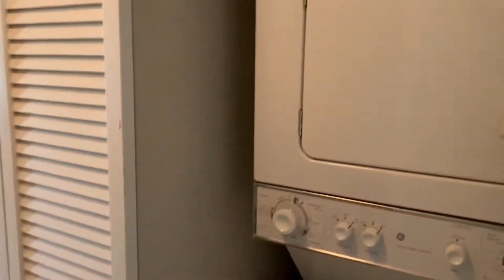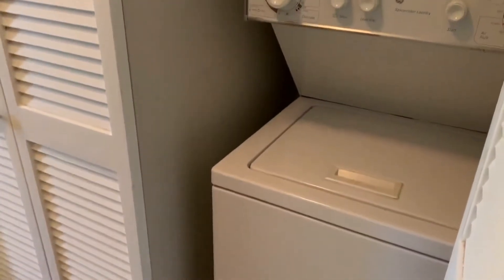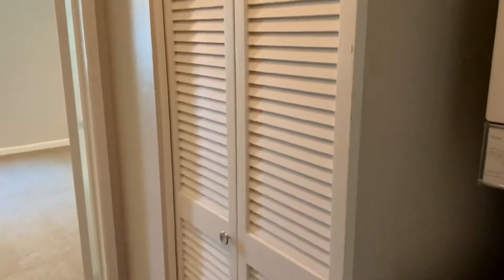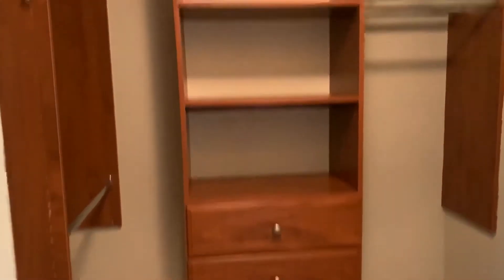Condo for Rent in University City San Diego 1BR/1BA by Good Life Property Management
This beautiful one-bedroom, one-bathroom condo is now available for lease! It has approximately 704 square feet of living space. This lovely home features an updated kitchen with stainless steel appliances, stunning countertops, and plenty of cabinet space. The breakfast bar overlooks the well-lit living room with stunning wood-look flooring. Off the living room is a door that leads out to a private patio with a storage closet. The bathroom has a large updated vanity and shower/tub combo. You will definitely love this property!

5252 Balboa Ave Ste 704, San Diego, CA 92117, United States